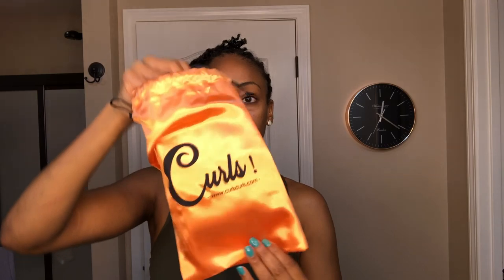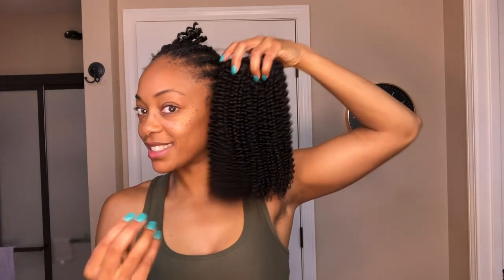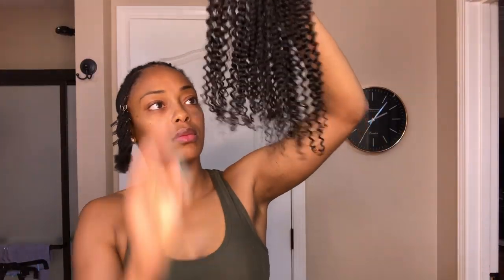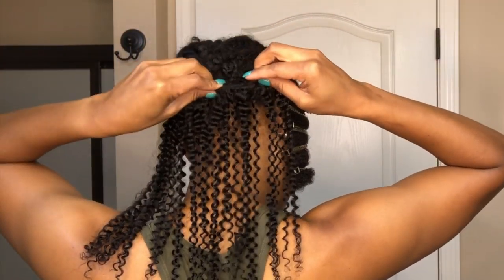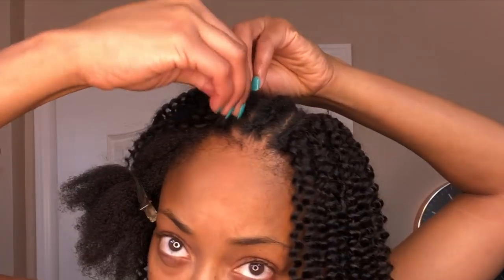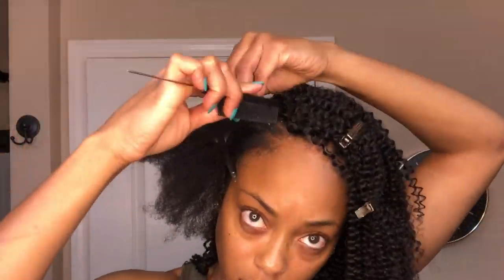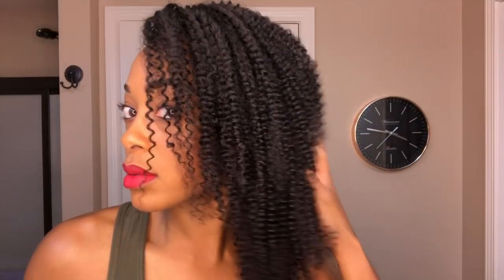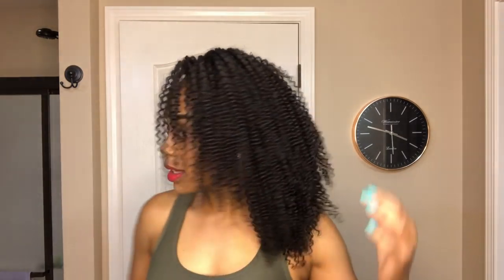Old Crochet Braids to Curly Hair in Minutes!! | NO LEAVE-OUT Protective Style | ft. CurlsCurls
ABSOLUTELY LOVED THIS HAIR.  CLIP-INS ARE QUICK, EASY, AND LASTS FOR AGES WHEN CARED FOR PROPERLY.  CAN'T WAIT TO CREATE MORE STYLES W/THEM.

Hair: Thick Natural Curly(3b/3c) Clipin (10pcs)

Length: 16in 200g

100% virgin human hair that can be heated and dyed.

Note: One thick bundle contains 10pcs which is enough for a full head.